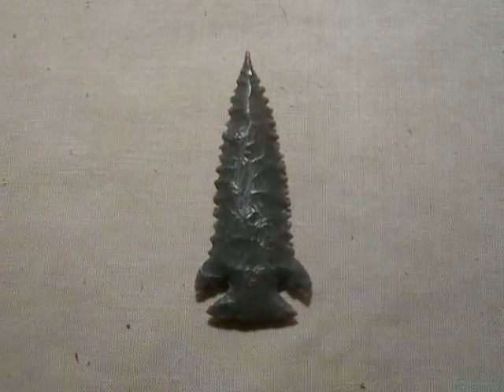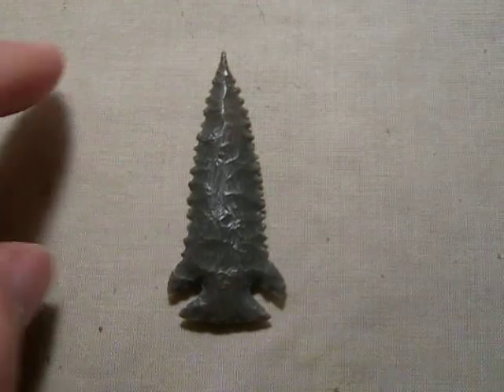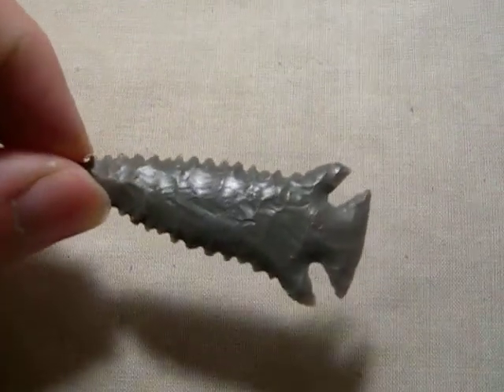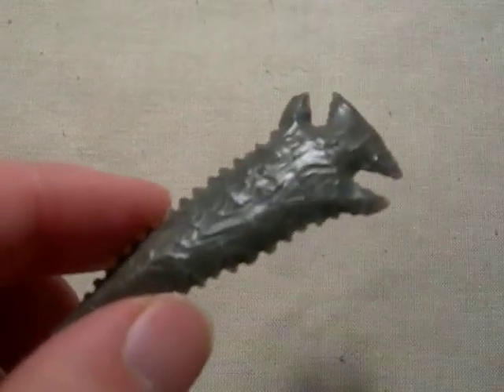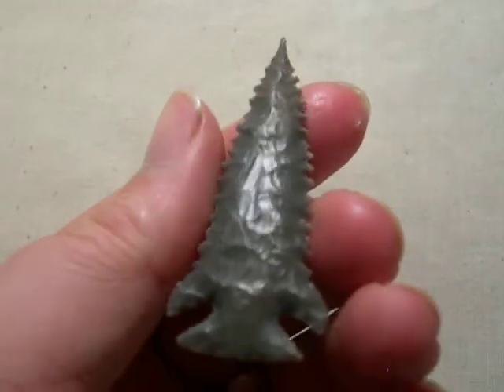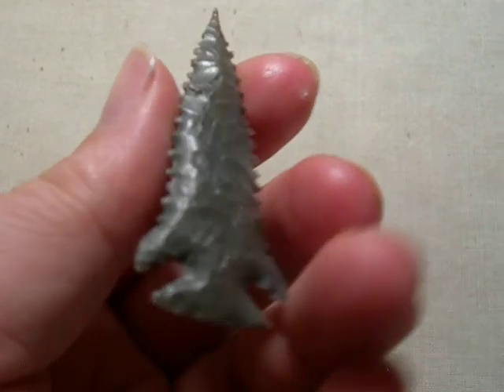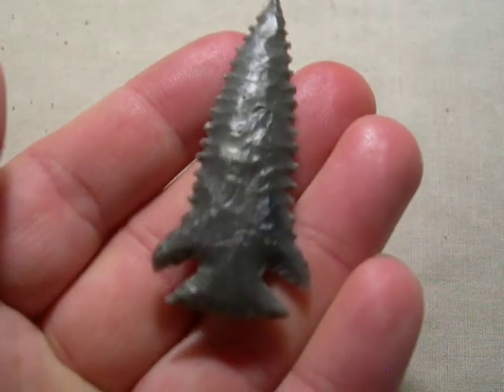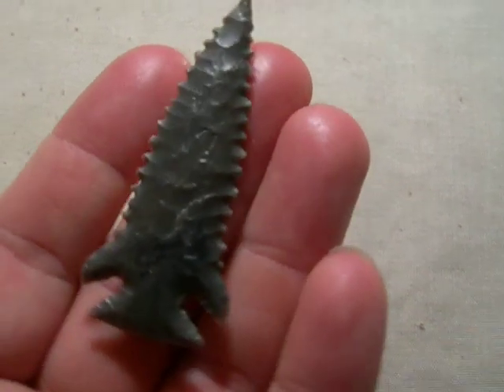Needle - Tip Pinetree Point